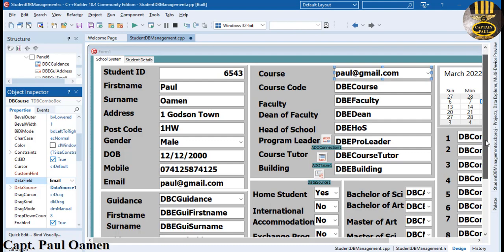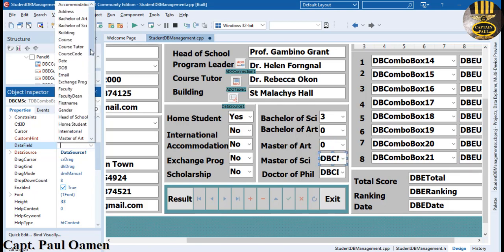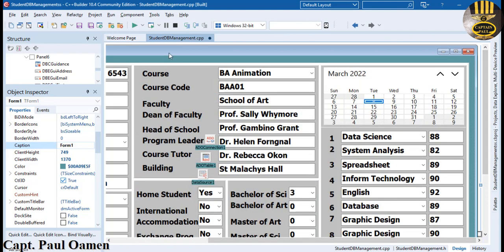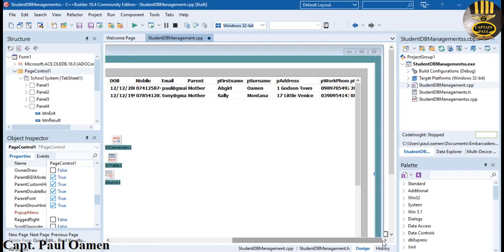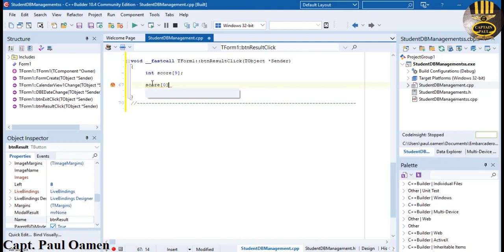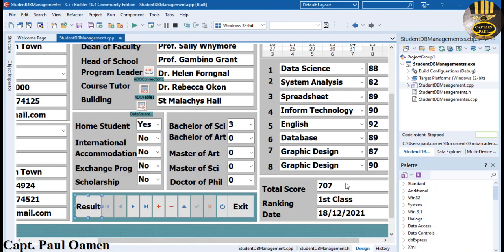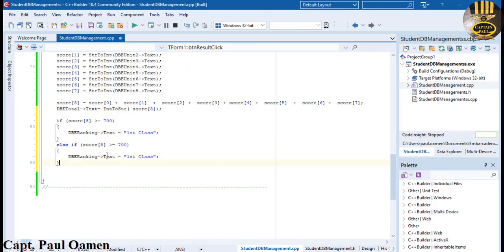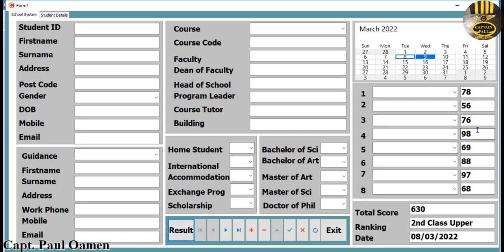How to Create a C++ Student Management System with Database in C++ Builder - Part 2 of 3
How to Create a C++ Student Database Management System in C++ Builder. You will learn how to embed Panels in this video tutorial and add an editable DataGridView, Buttons, Labels, TextBox, ComboBox, and call functions. Excellent Tutorial for Beginners.

Channel Members can Download the Student Management System with Database in C++ Builder source code, and modify it for their own personal use. Plus one other source code per month. Total - 2 Source codes Per Month, only: